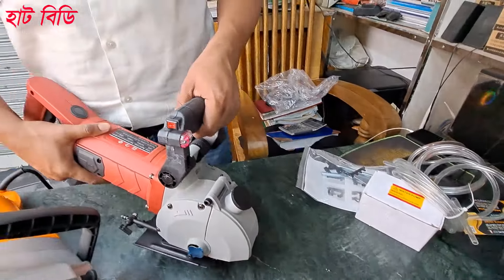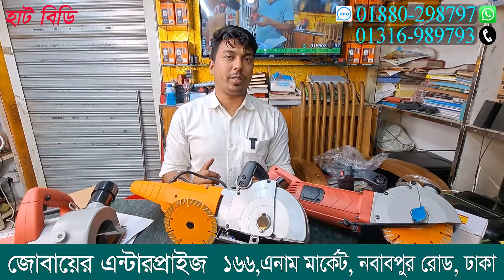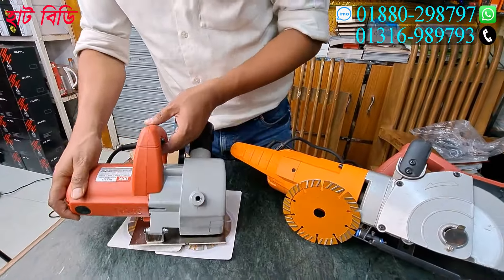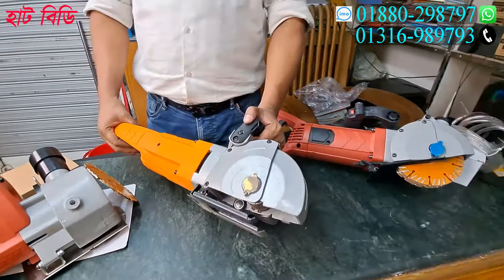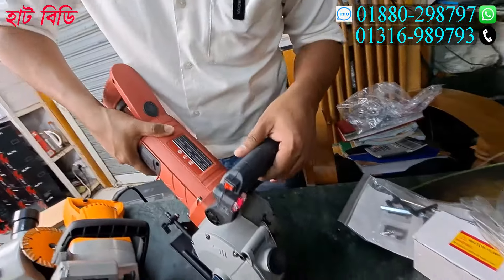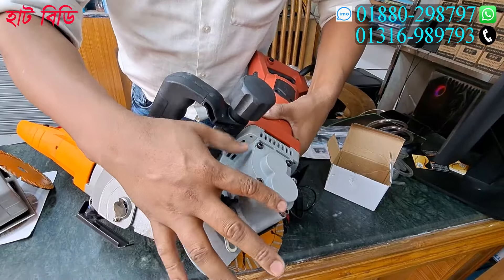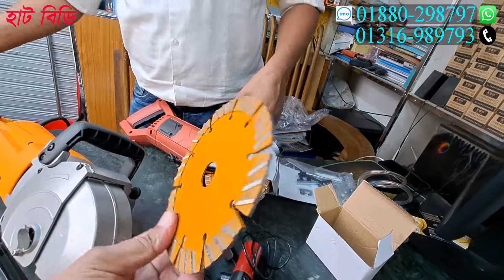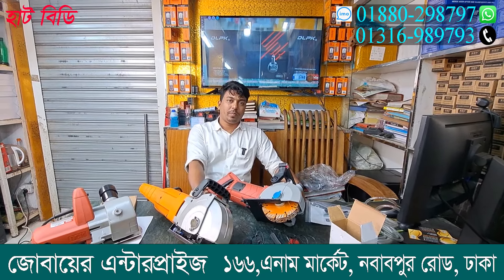শক্তিশালী এ্যাগেল গ্রাইন্ডার মেশিন। Angel Grinder Machine 2024 | Electric Angle Grinder Price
* জোবায়ের এন্টারপ্রাইজ
*এনাম মার্কেট (ডাচ বাংলা ব্যাংকের  পাশে) ১৬৬- নবাবপুর রোড ,ঢাকা
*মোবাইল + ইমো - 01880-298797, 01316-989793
* সর্তকীকরন
* ভিডিও এবং বক্সে দেওয়া নাম্বার ছাড়া অন্য কোন নাম্বারে কোন প্রকার লেনদেন করিবেন না ।
* প্রতারিত হলে - *জোবায়ের এন্টারপ্রাইজ ও *Hat BD দায়ী থাকবে না।
* ভিজিট করুন আমাদের
 ***শুধু মাএ দোকান/শো-রুমের বিজ্ঞাপনের জন্য যোগাযোগ করুন***
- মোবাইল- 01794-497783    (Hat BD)